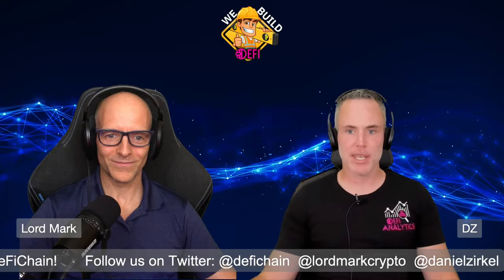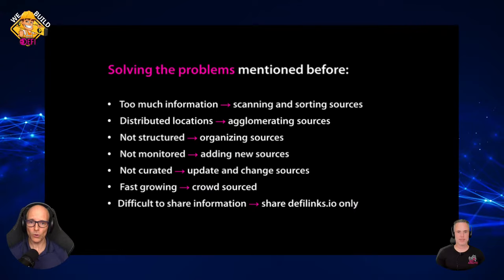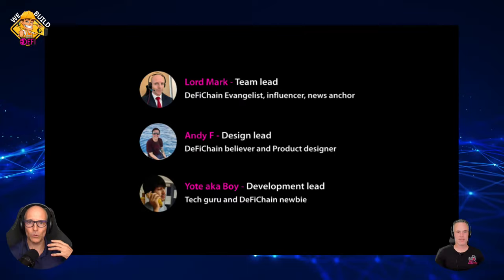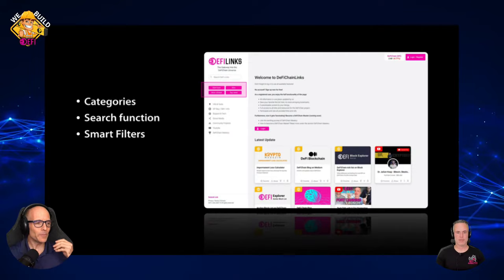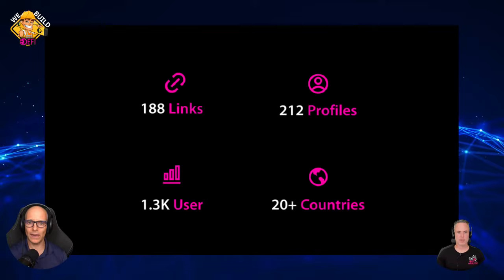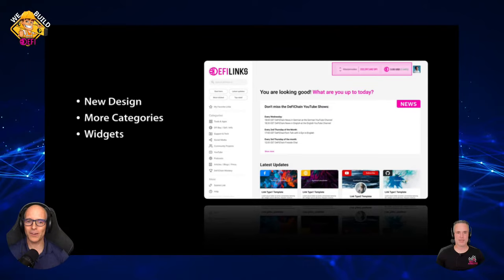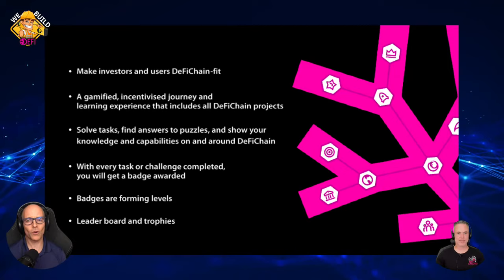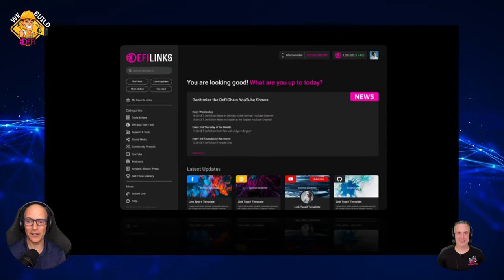We build on DeFiChain with Lord Mark & DZ - "defilinks.io" presented by Lord Mark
Defilinks.io is the ultimate gateway and information hub for the DefiChain project.
It’s the official and complete guide to all resources regarding DefiChain on the internet.
Lord Mark will present the background of the project, the problems it solves and much more.

Lord Mark